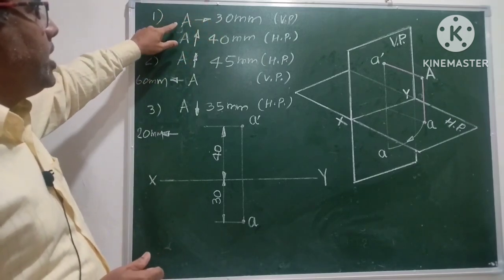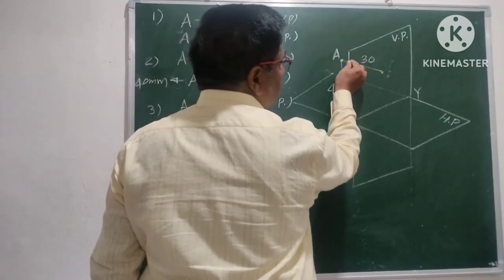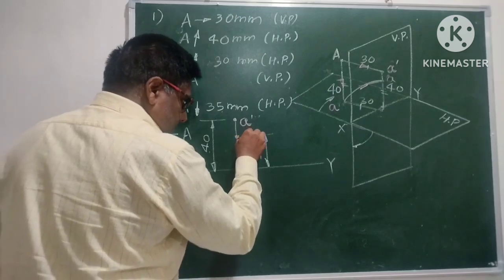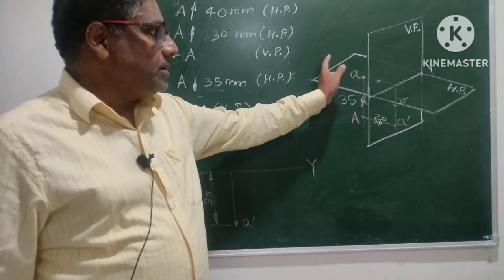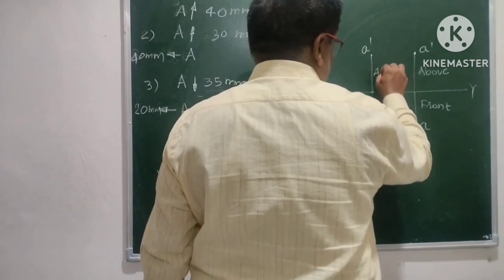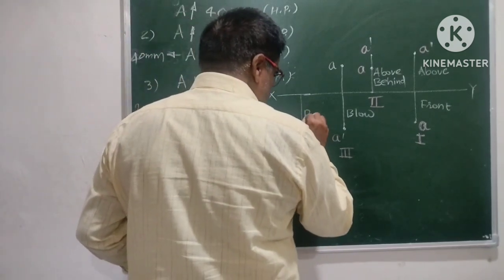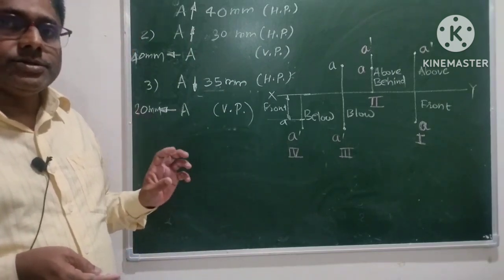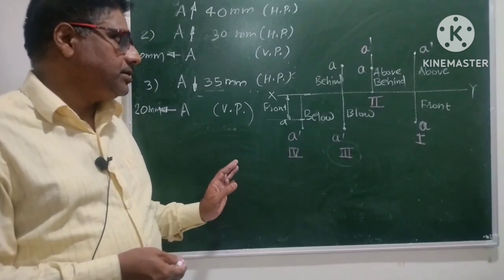Problems on Projection of Point